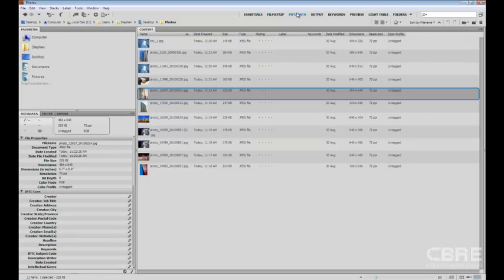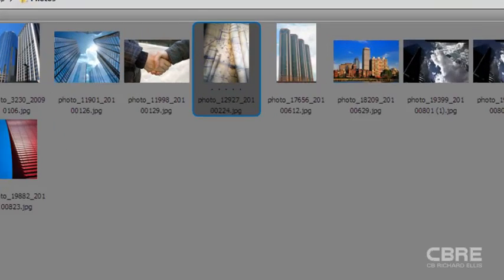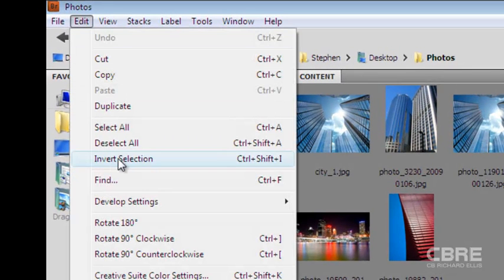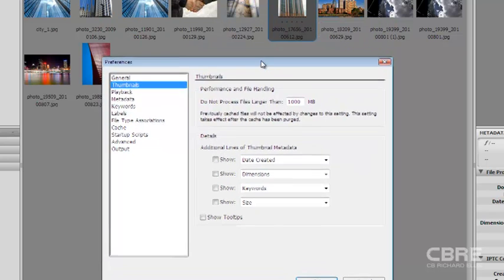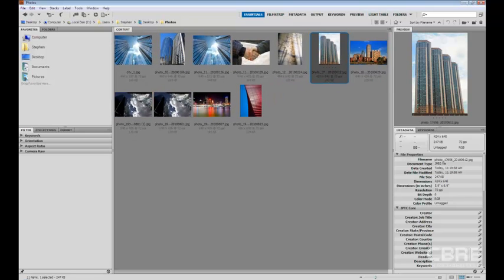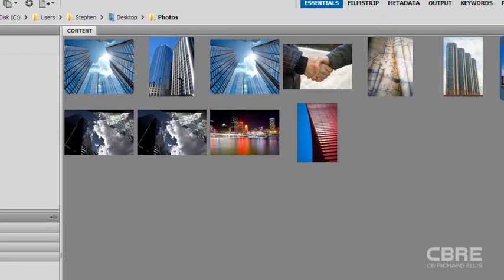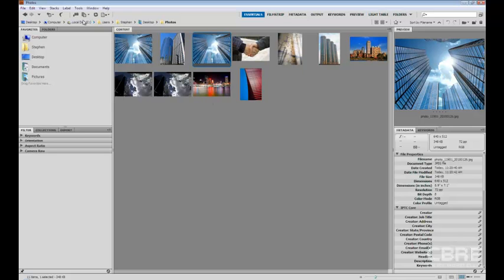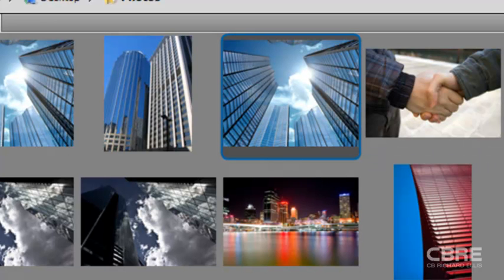04. Bridge CS5 - Thumbnails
CBRE Software Training - Adobe Bridge CS5